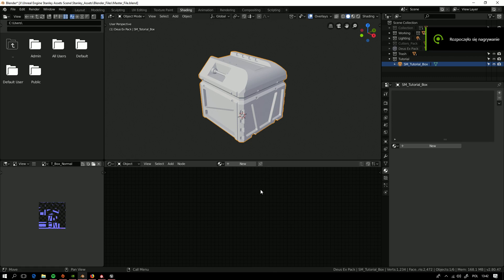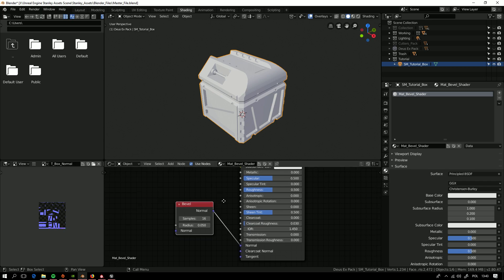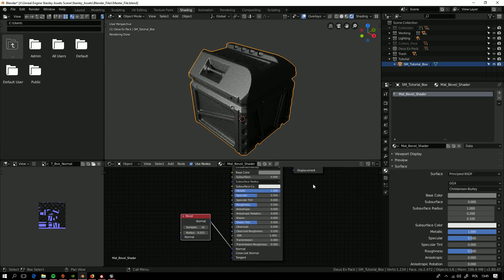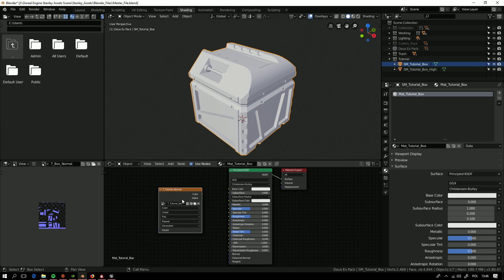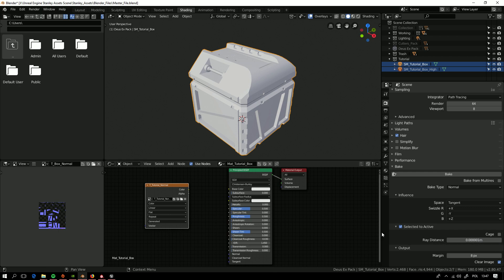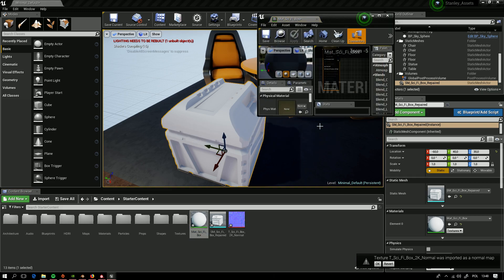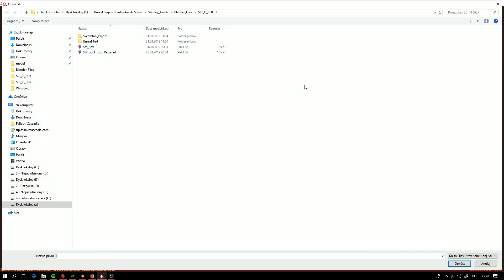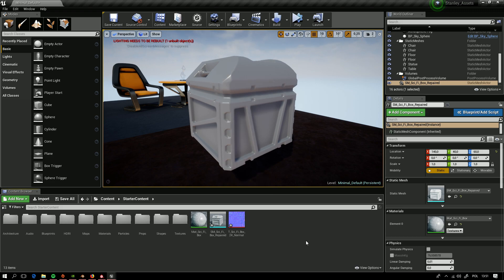Bevel Shader Normal Map Baking Tutorial - Inside Blender 2.8 for Unreal Engine or Substance Painter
Here you have tutorial for baking hard surface models without high poly mesh by using Bevel Shader. Beware of long closely packed triangules and you will be fine!

Bevel shader is like Modo's Rounded Edge shader.

Microphone: NOVOX NC-1
Karta graficzna: GeForce GTX 960
Procesor: AMD Ryzen 7 1700 Eight-Core Processor
Pamięć: 16 GB RAM (użyteczne 15.95 GB RAM)
Bieżąca rozdzielczość: 1920 x 1080, 60Hz
System operacyjny: Windows 10